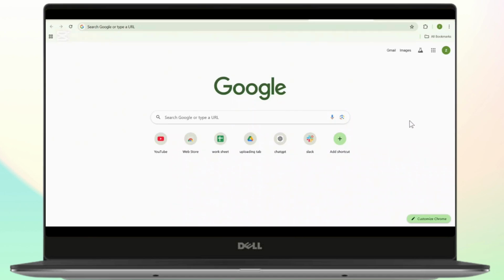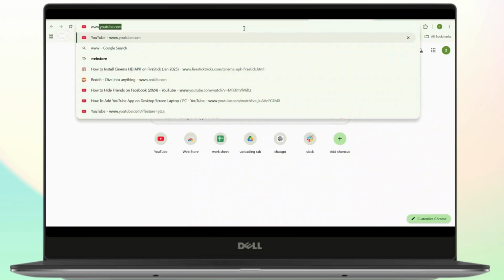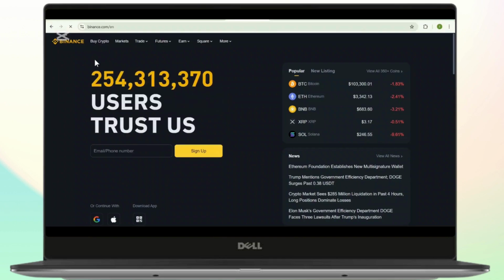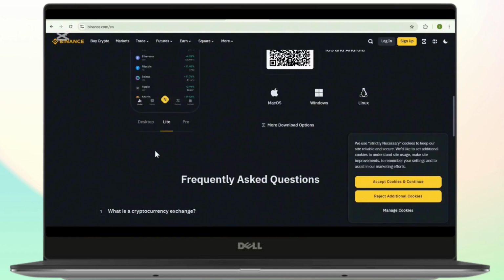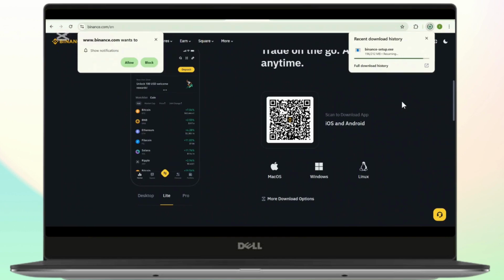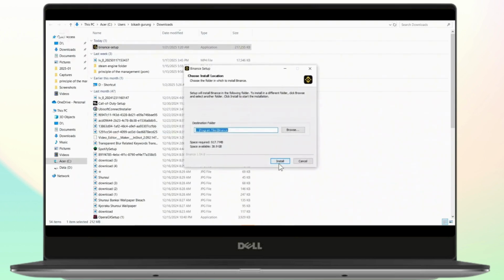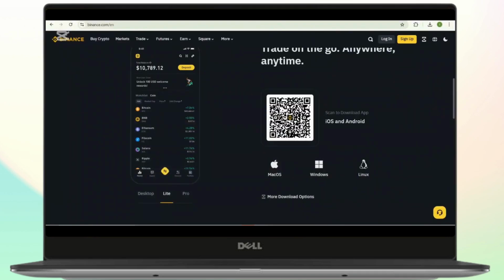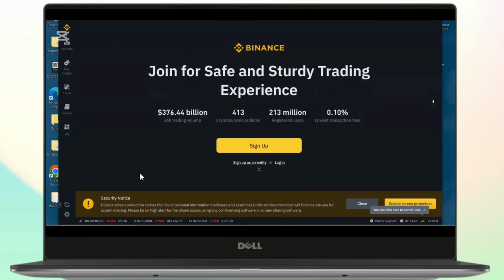How To Download & Install Binance App On Desktop PC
Learn how to download and install the Binance app on your desktop PC in this step-by-step tutorial. Whether you're looking to access Binance on your Windows computer or set up the desktop version of the app, this guide covers everything you need to know!

In this video, you'll discover how to download the Binance app for your desktop, install it on Windows, and set up the app on your PC or laptop. Follow these simple steps to start trading on Binance from your desktop!

Timestamps:
0:00 Introduction
0:25 Step 1: Downloading Binance App for Desktop
1:00 Step 2: Installing Binance on Windows PC
1:30 Step 3: Setting Up Binance on Desktop